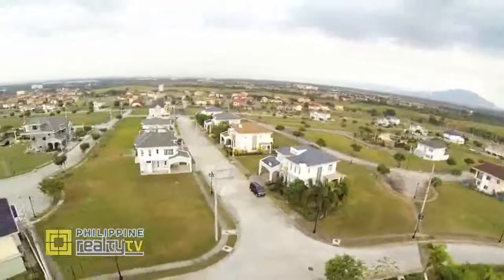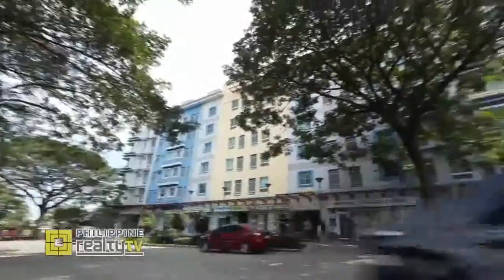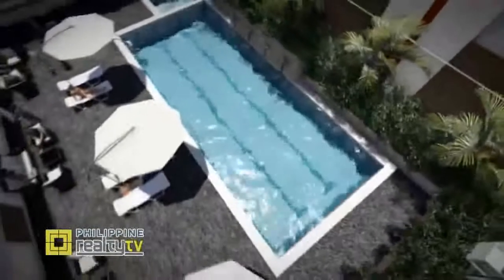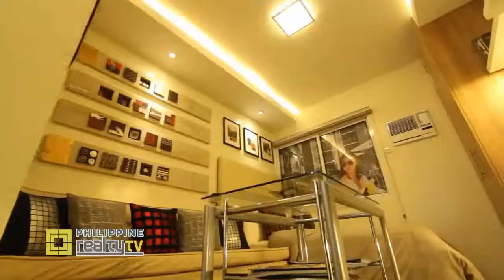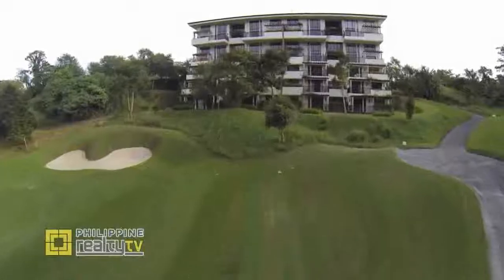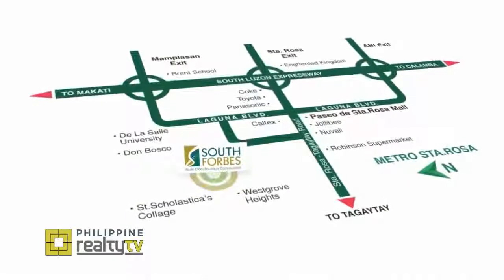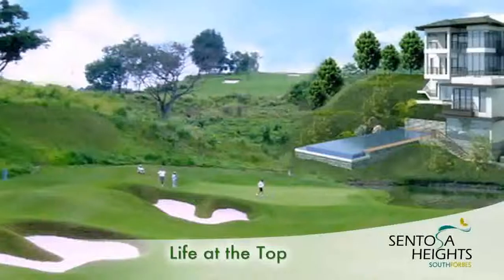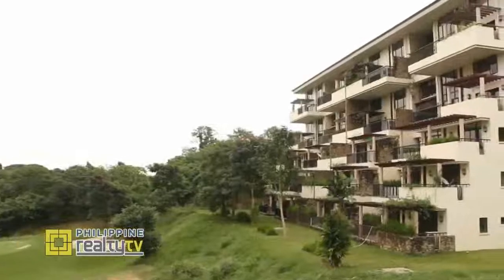ready for occupancy south forbes condo near nuvali paseo de sta rosa laguna and laguna technopark